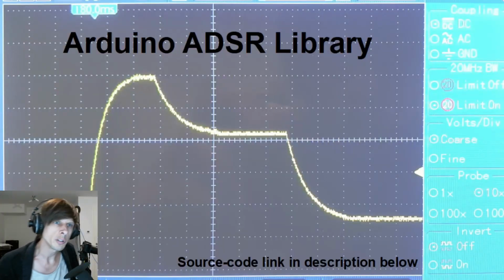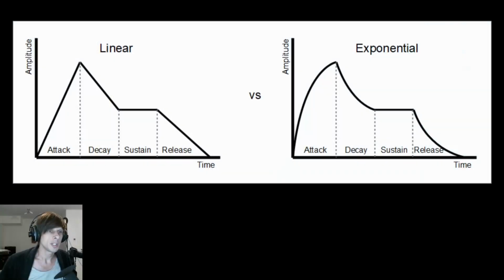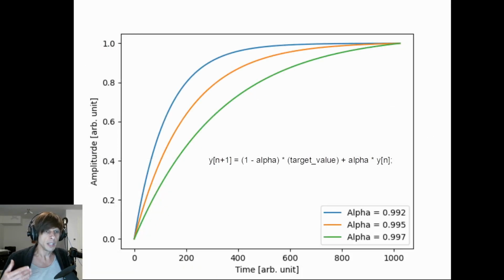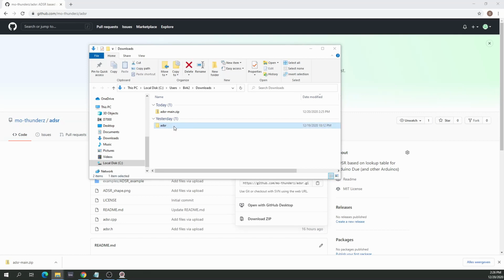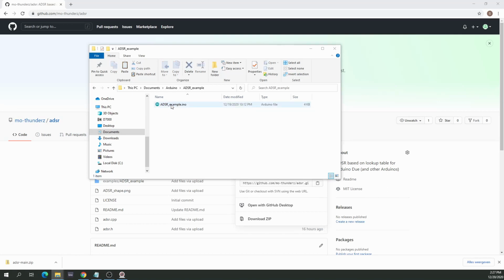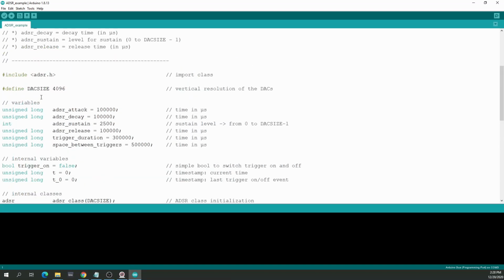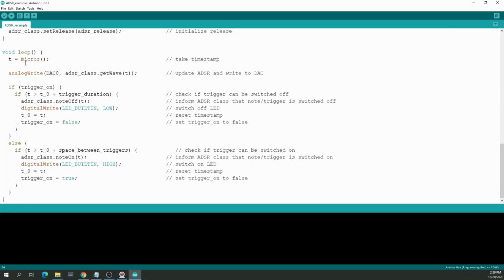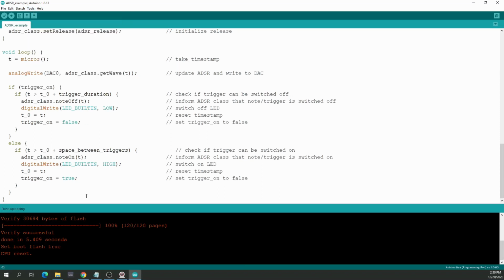How to create an ADSR envelope with an Arduino/ESP32/Teensy/etc (DIY)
In this tutorial I show how to use the class below to generate ADSR envelopes with an Arduino or HW compatible device (ESP32, Teensy, etc). Advantages of this implementation are that it is extremely light-weight, has a differential profile and that the attack, decay and release times can be precisely controlled.

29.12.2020 update: I just noticed that for very long attack/decay/release times it did not compute correctly because of a missing conversion to float. Please download the updated version on Github.